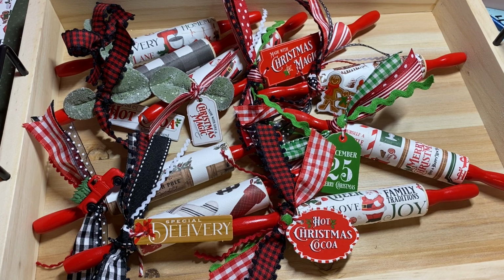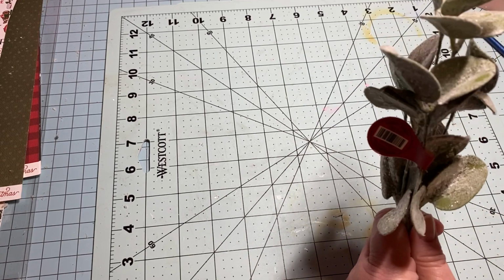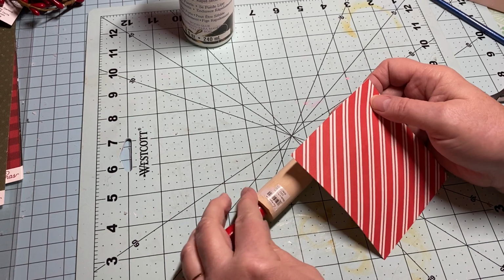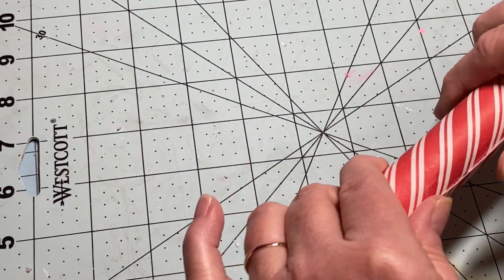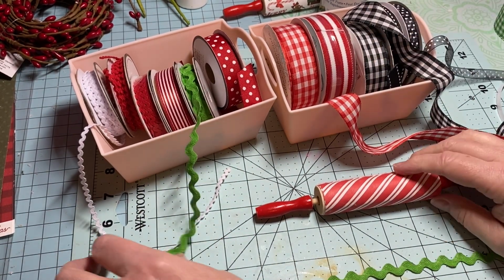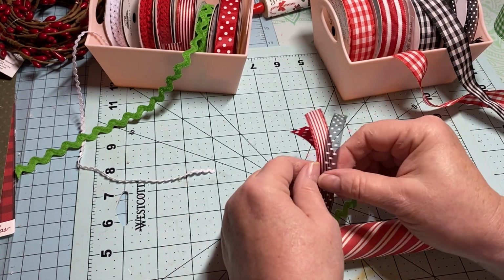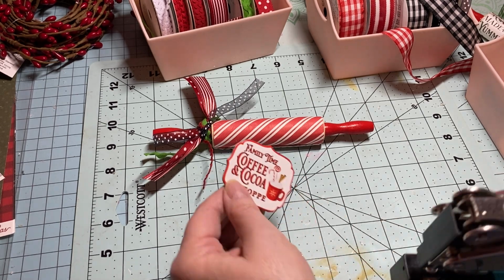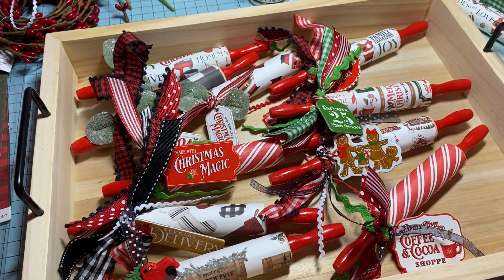CRAFT FAIR SERIES 2021/NEW & IMPROVED SUPER SWEET ROLLING PINS!!!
Below is the link to the rolling pins I used in the video!

Big hugs!
Deanna🌸🌸